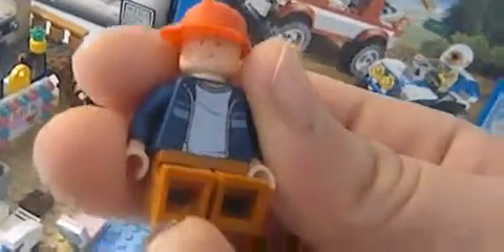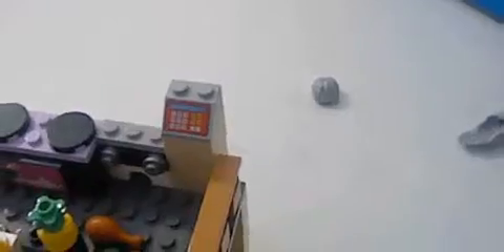A custom club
A custom club Awesome girl76 made